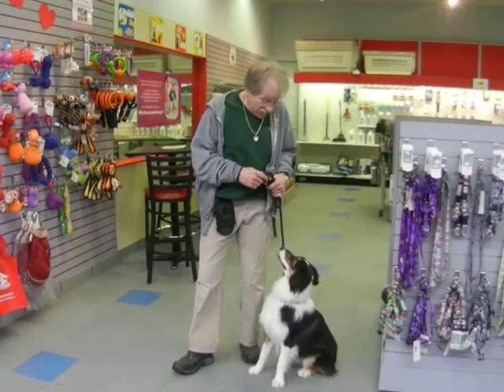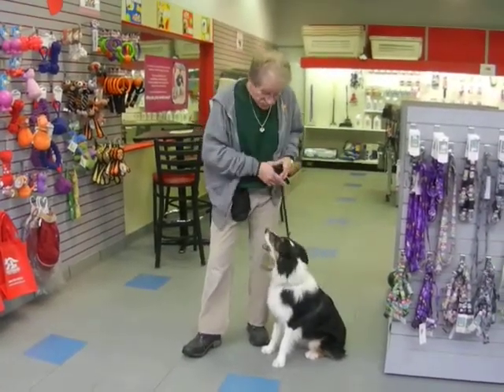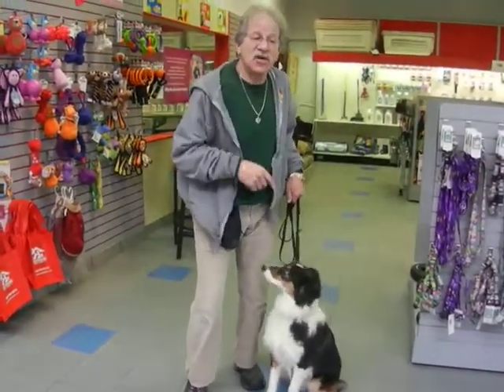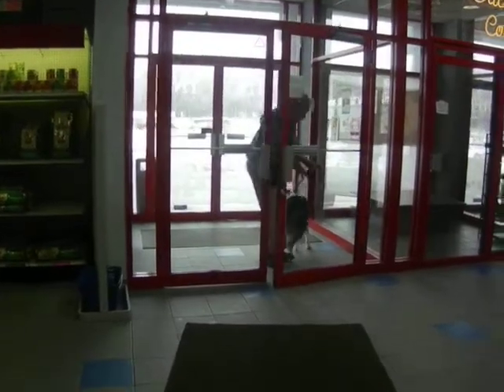Allan Ross Dog Training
I demonstrate how a left 360° helps me guide through what could be a dangerous door hinged on my left.  Lots of dogs have learned to be afraid of doors. Miley M. is a 9 month old Australian Shepherd in her first week of Board and Train.  Here we practice in the lobby with distractions.  Camp is right next door to us.